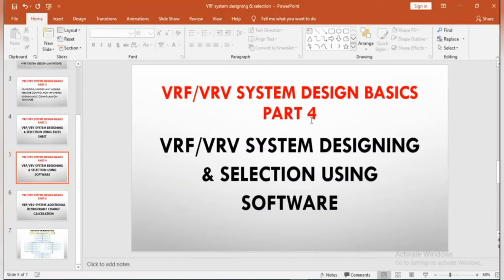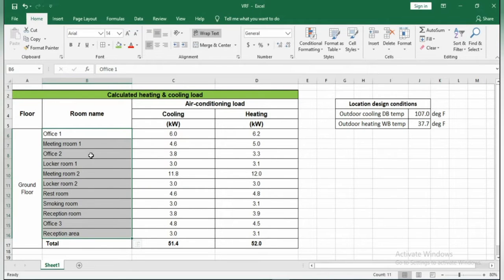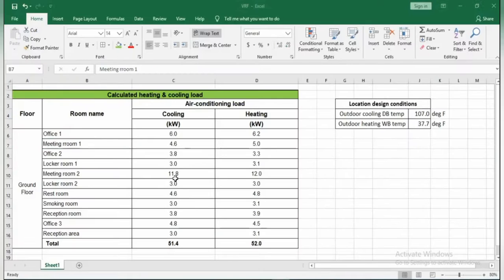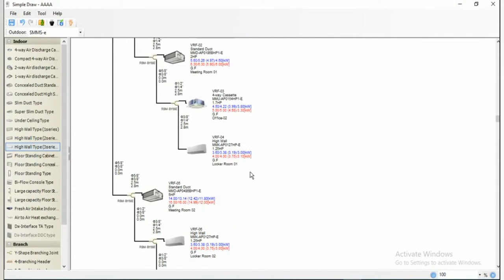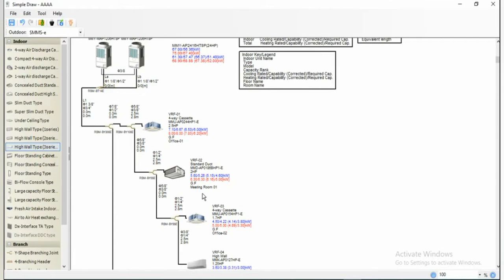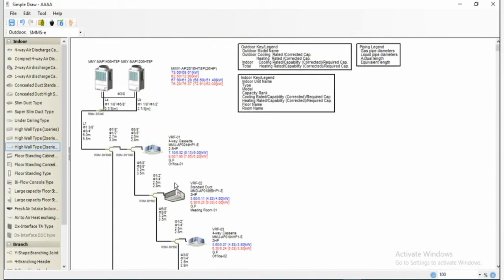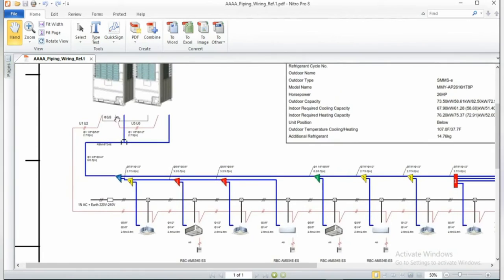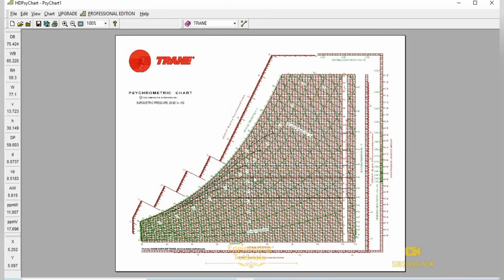HVAC Design part 5, VRF designing using selection tool software & Psychrometric Chart explanation